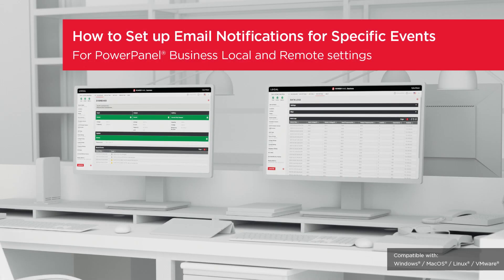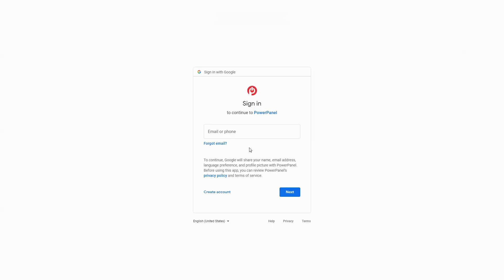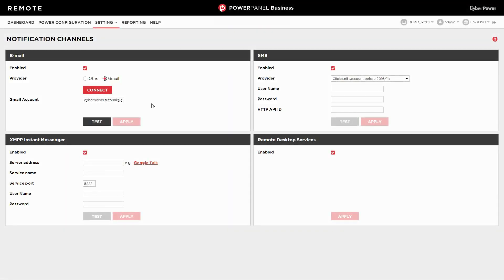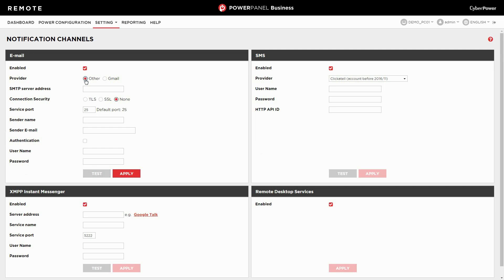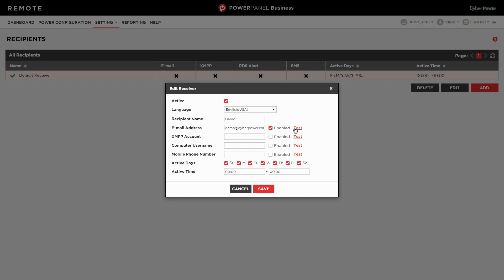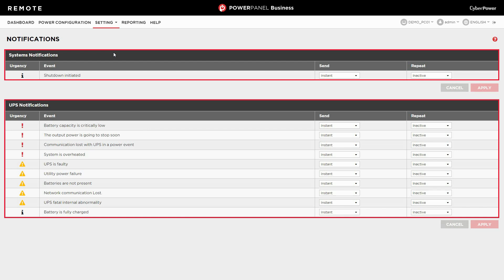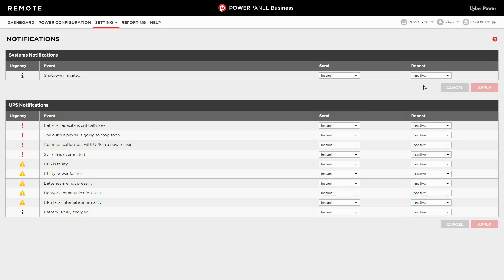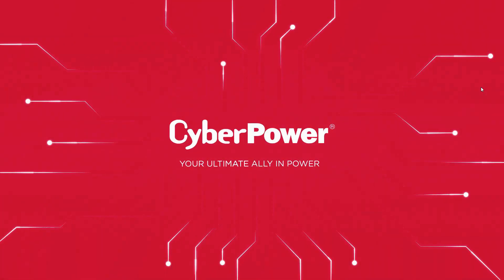CyberPower PowerPanel Business Email Notification Tutorial Video